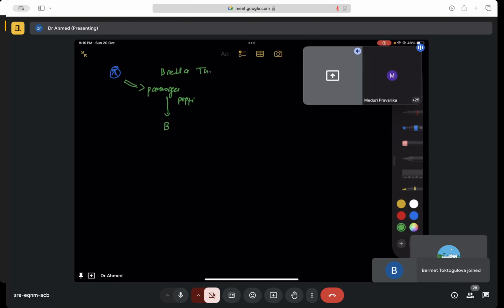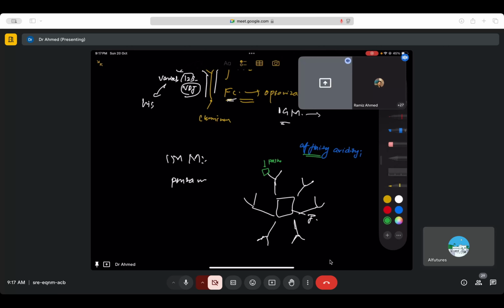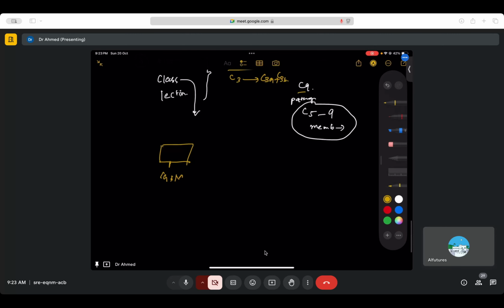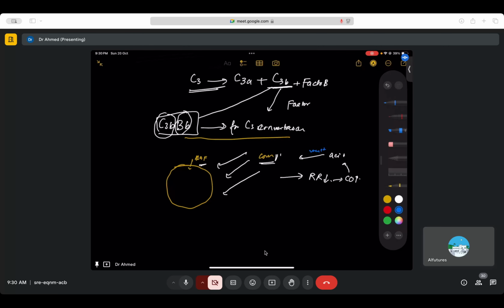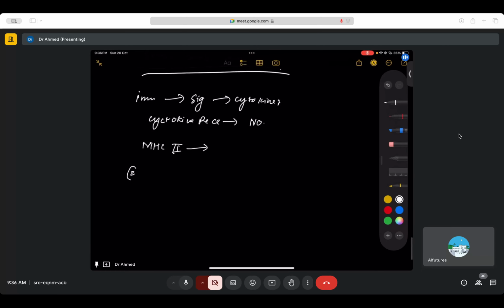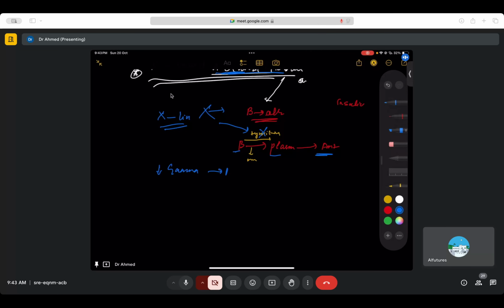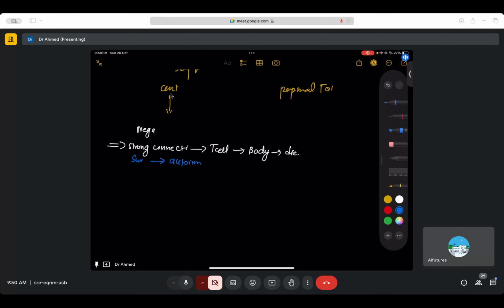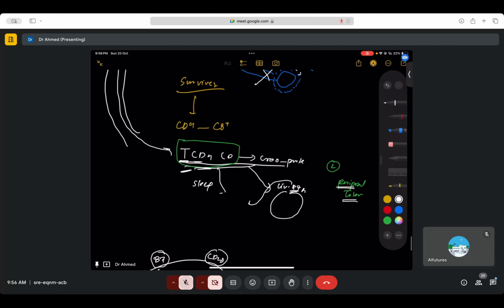Immunology day 2 part 1